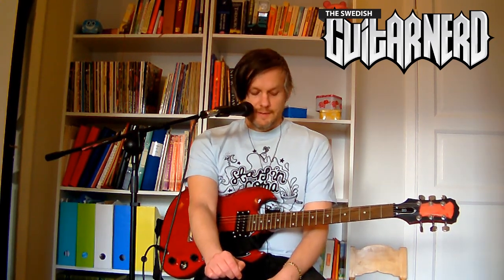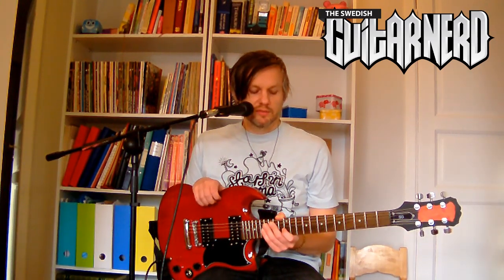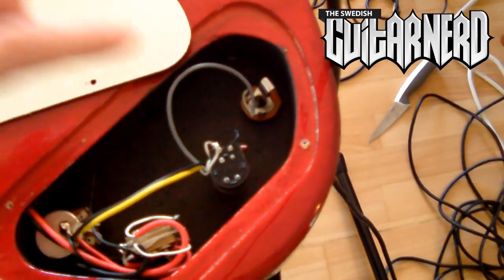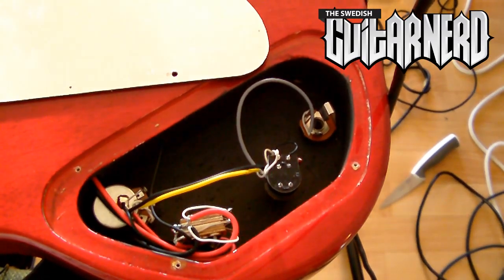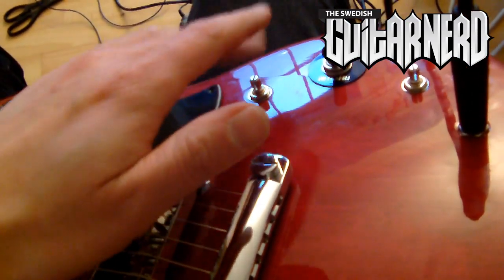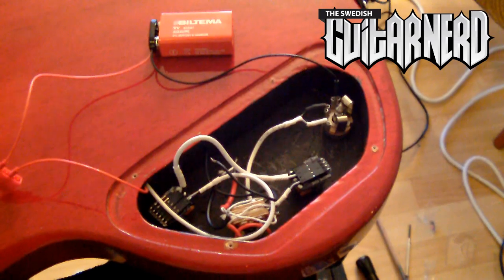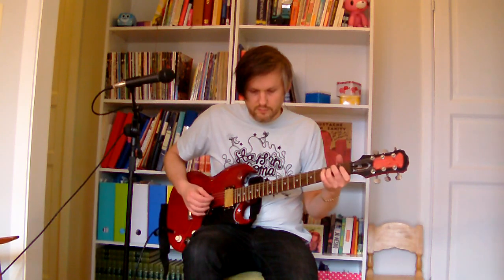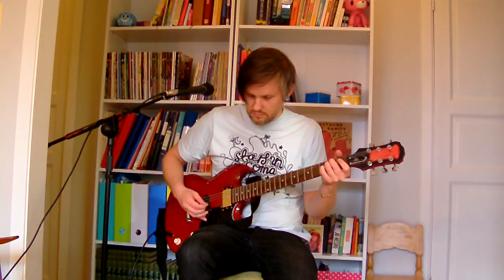EMG 81 - Pickup upgrade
The Swedish Guitar Nerd upgrades the pickups in a Epiphone SG Special and adds a EMG 81. There's also a lot of talk about what an active pickup really is.